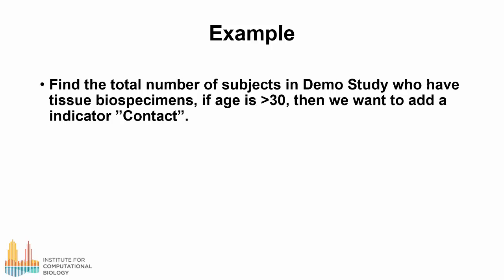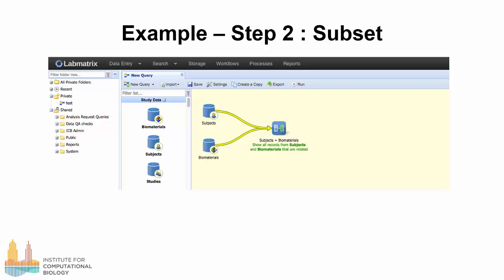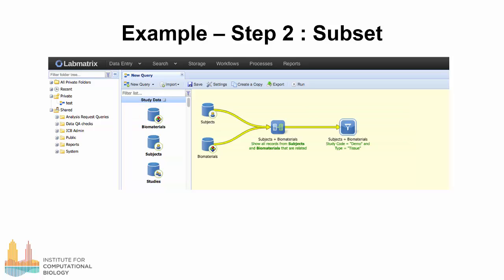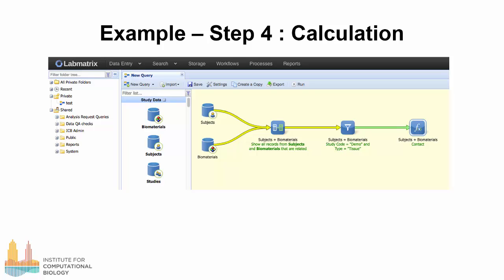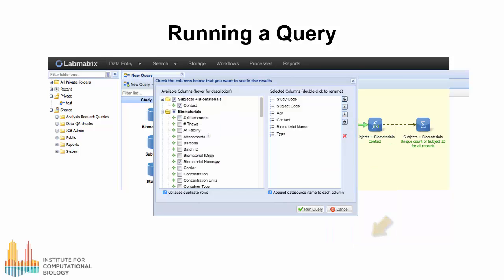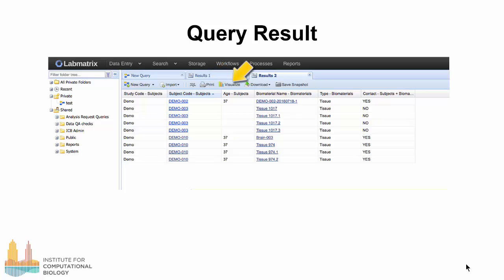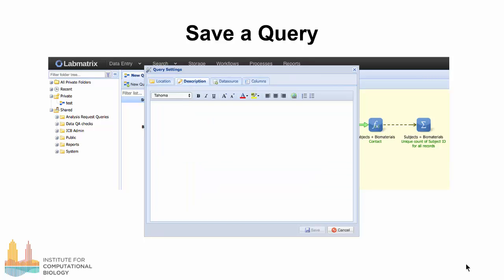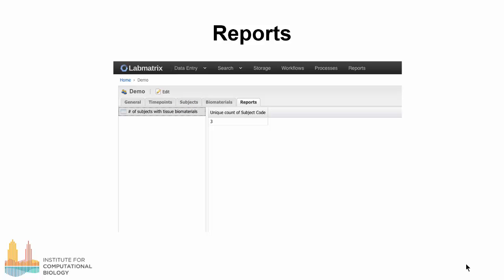5 2 Qiagram Basic Part2